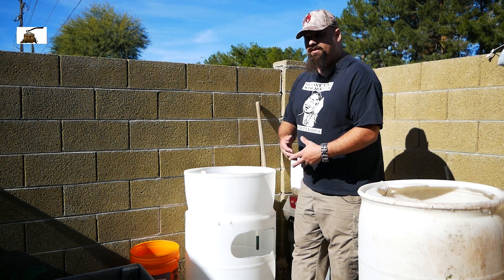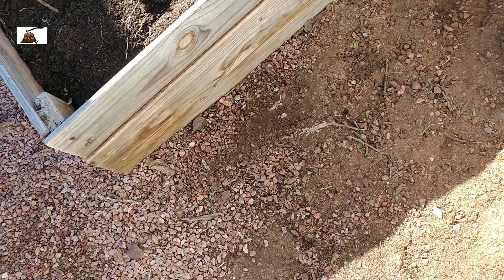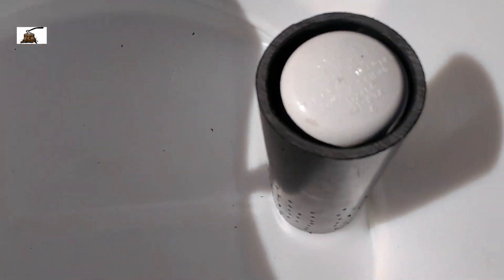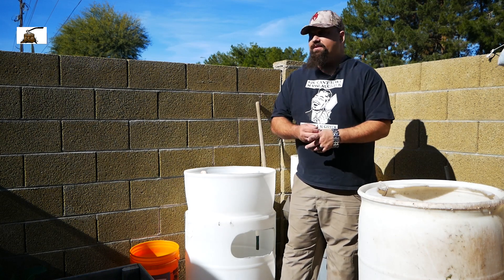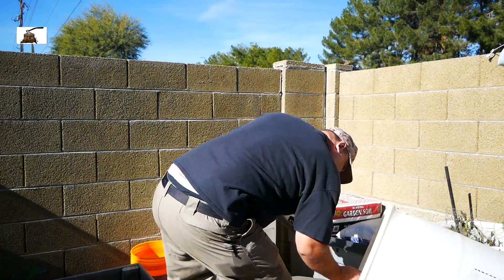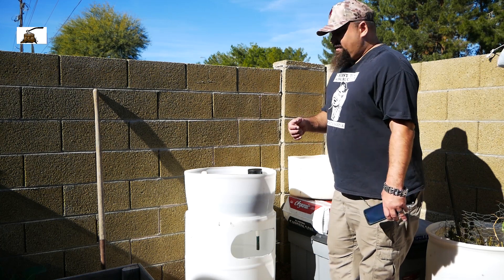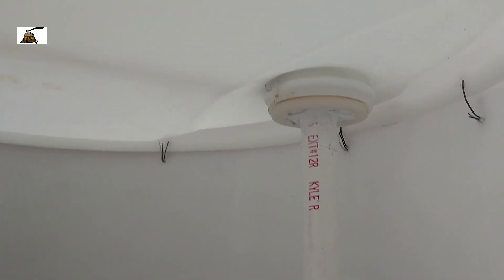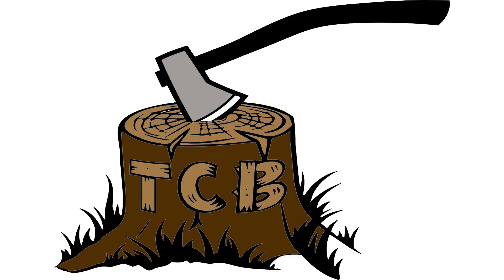Here's How I Made A Machine That Builds Fish!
I don't know anything about aquaponics, but I fell down a google hole and decided to get started. Here's the first video in my journey.

YouTube is working hard to suppress channels like mine. Please help me keep doing what I do by purchasing pro-gun shirts and schwag or donating.

Patreon supporters get access to high speed video and test data as well as short form videos that cut all the BS before the full videos are published to TCB, TFB, or Arfcom.

The Chopping Block does not sell or promote guns, ammunition, or firearm accessories. These videos are offered as an educational resource focusing primarily on technical aspects of ammunition performance.

This video does not violate YouTube policy or advertiser guidelines in any way. Although it includes content that is related to firearms, there is no promotion whatsoever for the sale of any firearm or related product, nor is any instructional material presented. The video is simply an unbiased technical product review offered as an educational resource for law enforcement and responsible citizens. All shooting was performed on a controlled range, in carefully planned conditions, under the close supervision of a safety coordinator, law enforcement, and an NRA certified instructor. There are no dangerous or unsafe acts portrayed.